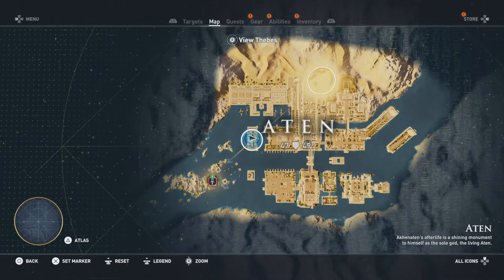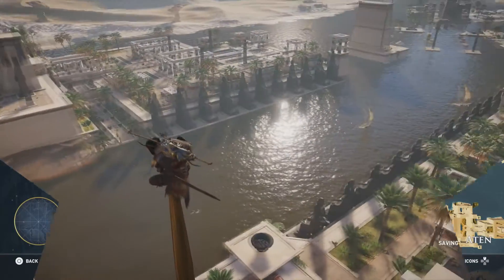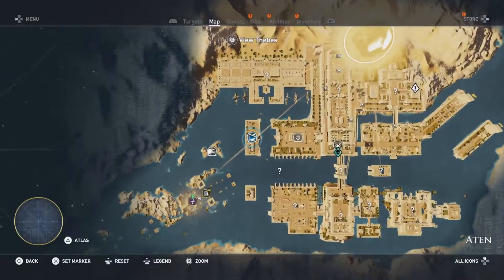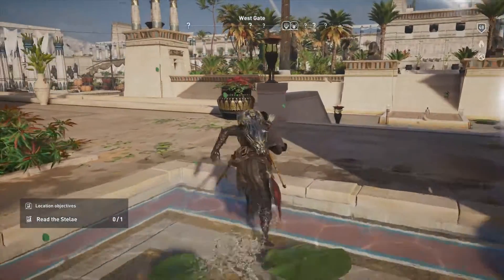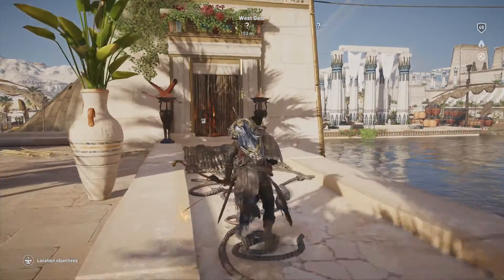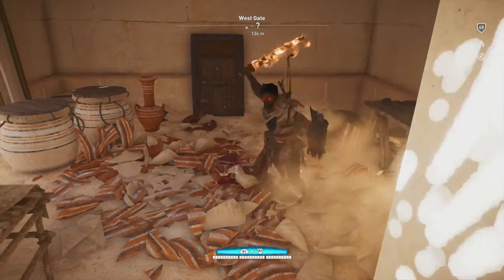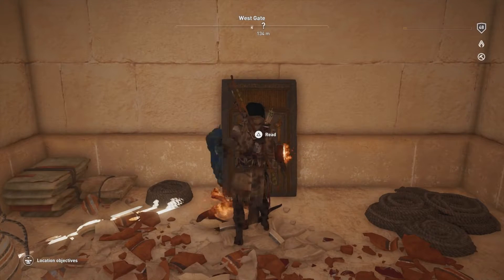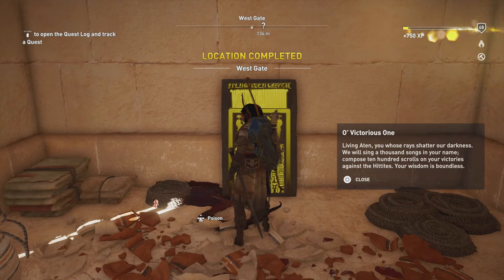Assassin Creed Origins - West Gate Aten - Read the Stelae Locations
Tricky architects with this one... Hidden a decent way from the marker you'll find the Stelae for the West Gate in Aten. Check the guide out to save yourself the time looking.